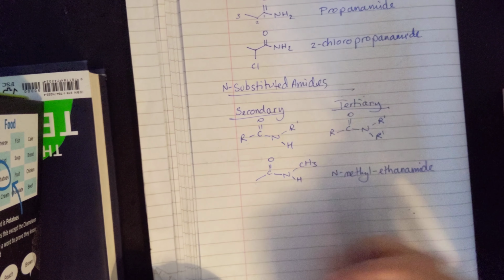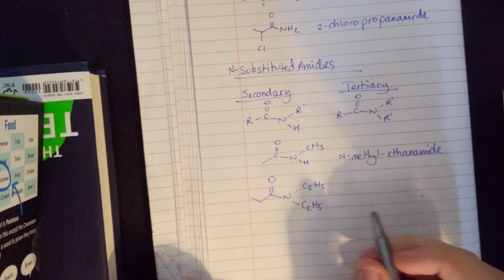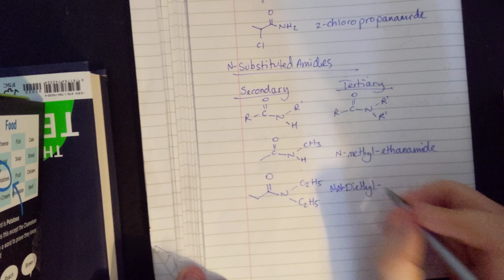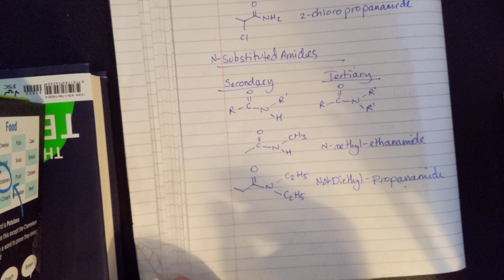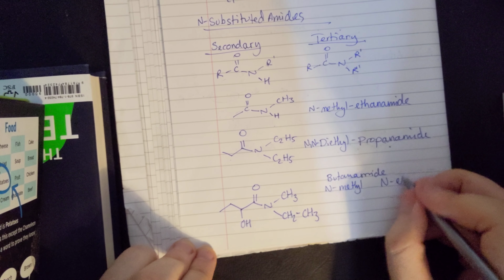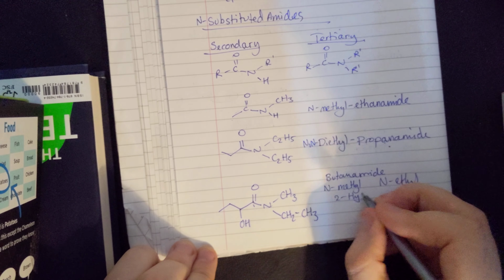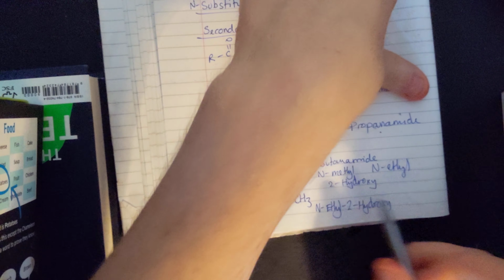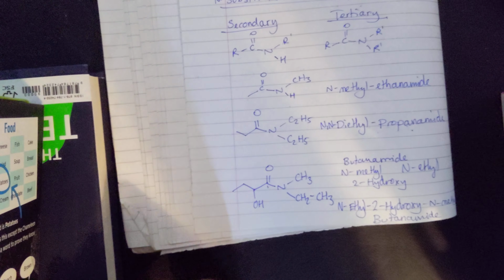Nomenclature of carbonyl compounds (Part 2 of 2)